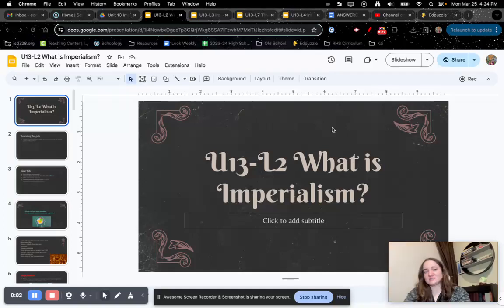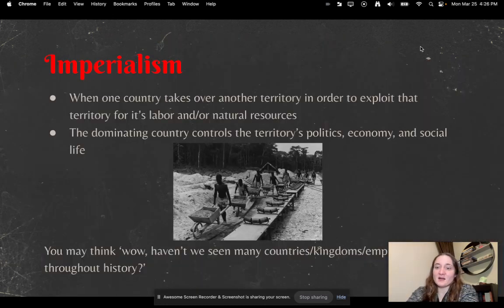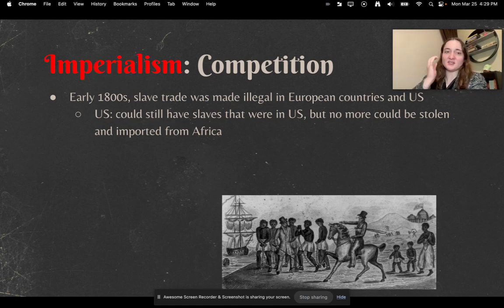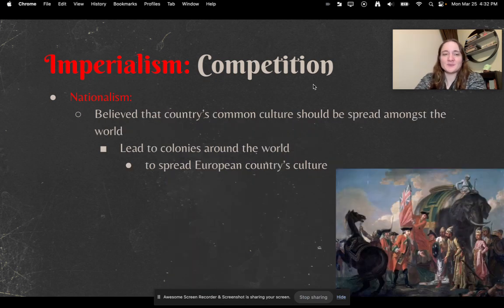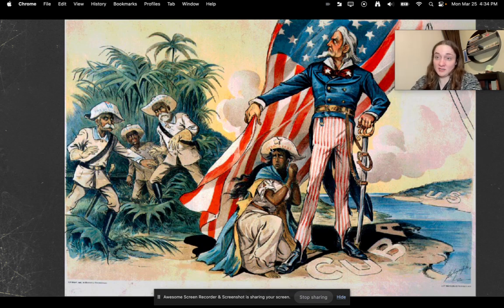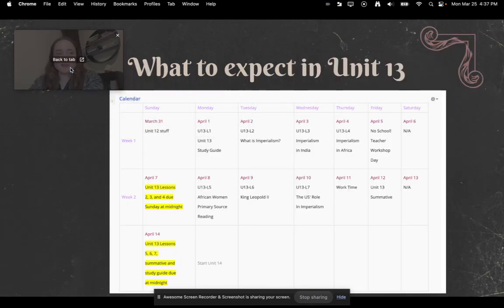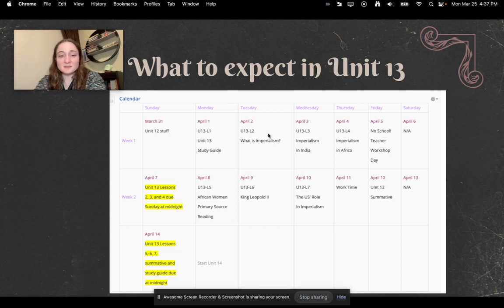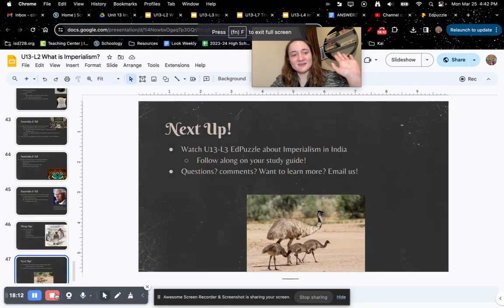U13-L2 WH23 What is Imperialism